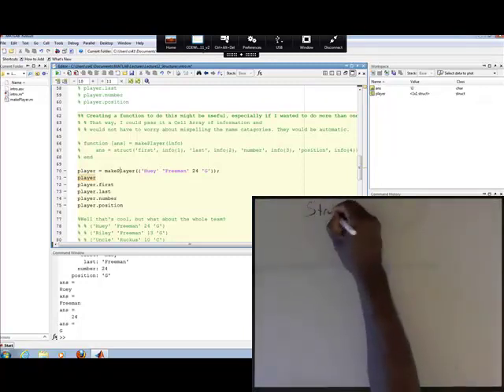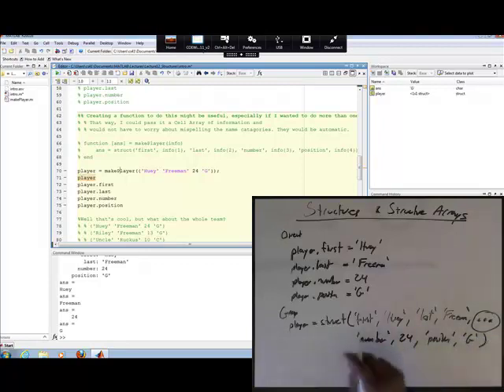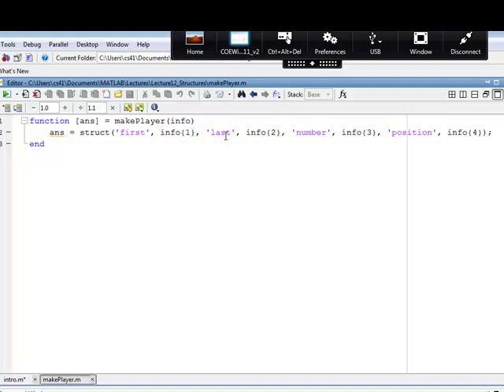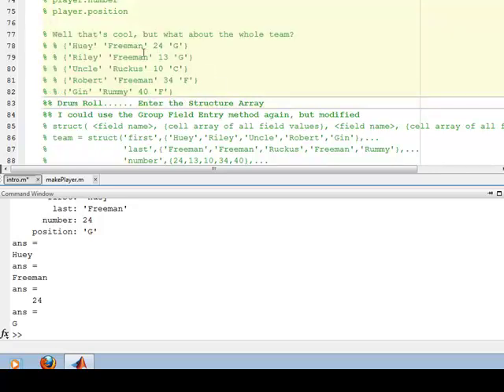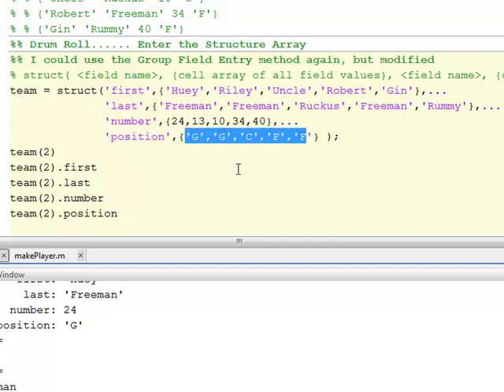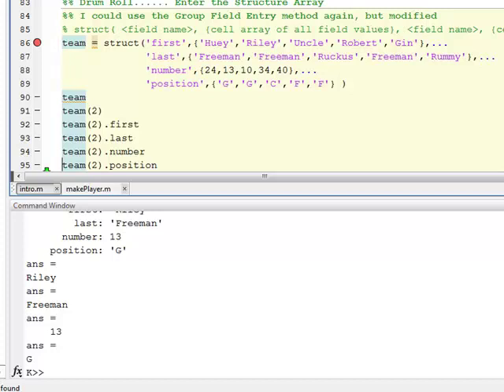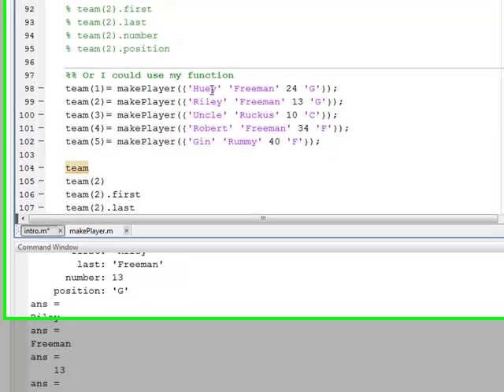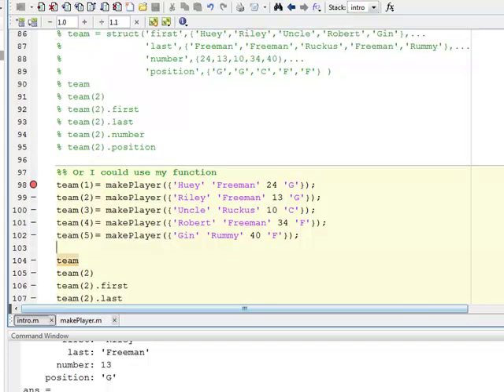Structure Arrays: Introduction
Introduction to Structure Arrays